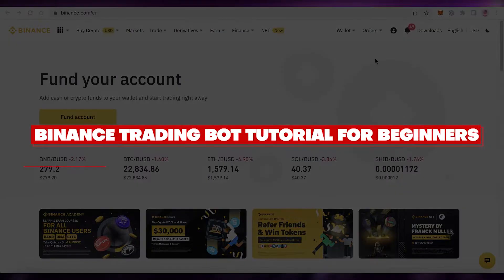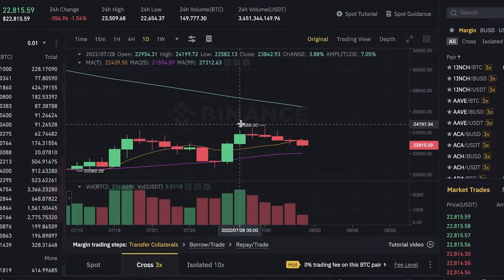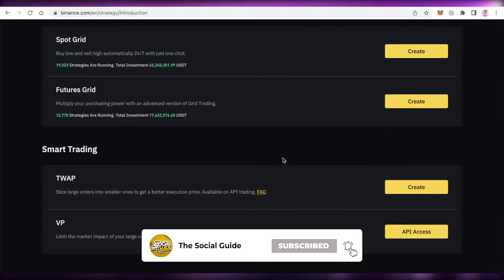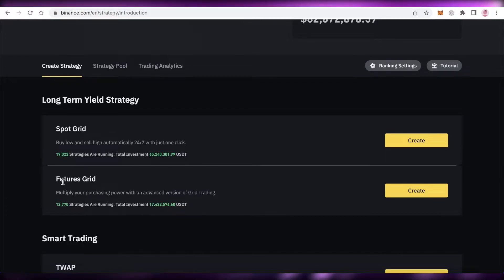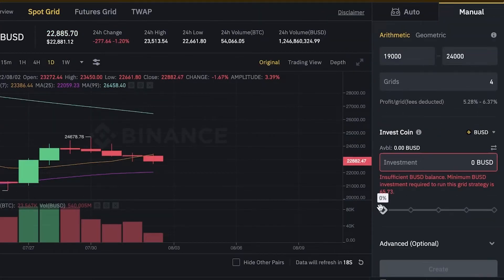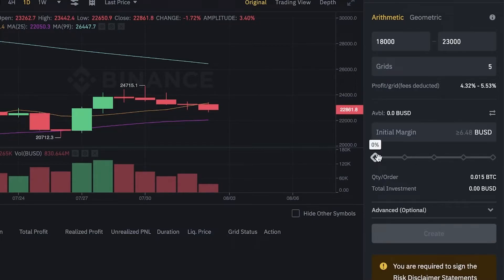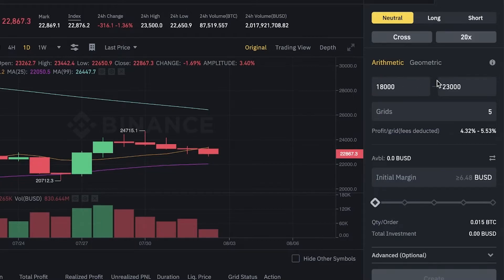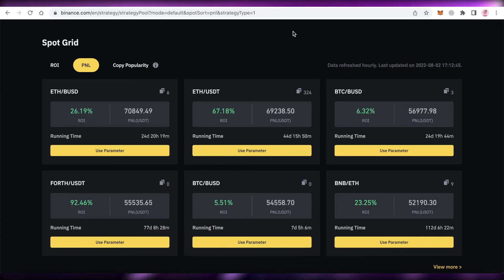How To Use Binance Trading Bot (2022 Tutorial for Beginners)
In this video I show you How To Use Binance Trading Bot. This is super easy and learn to do it in just a few minutes by following this helpful tutorial.